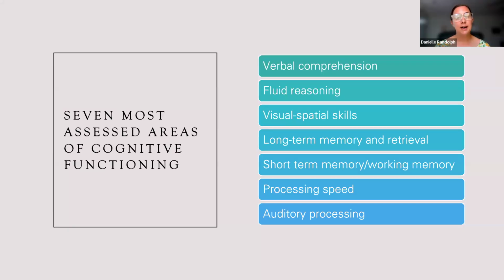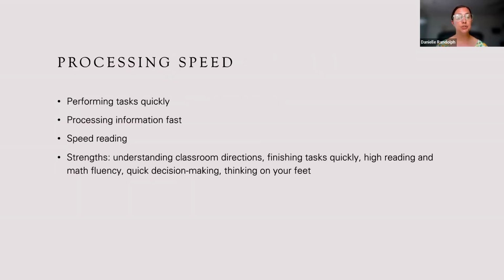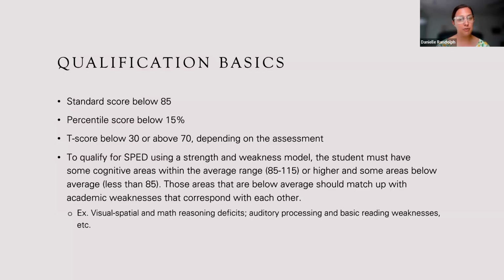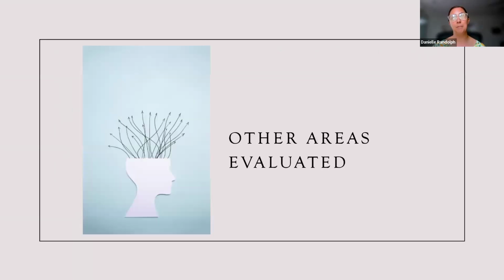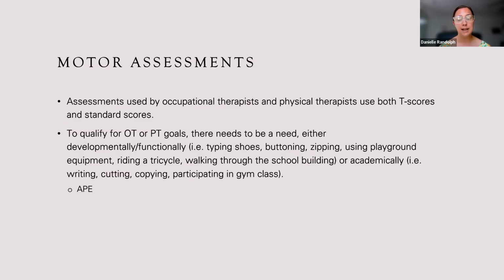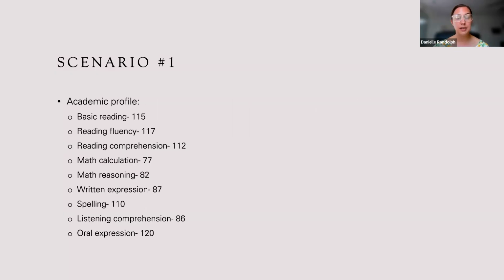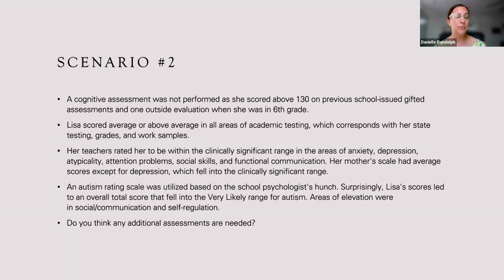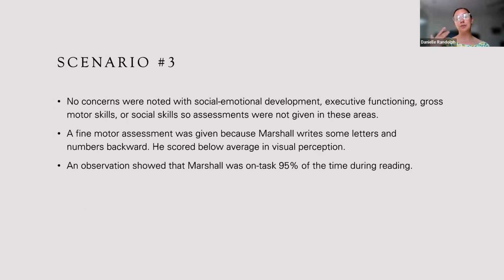Special Education Legal Clinic- Applying Information from Your ETR to the IEP by Danielle Randolph